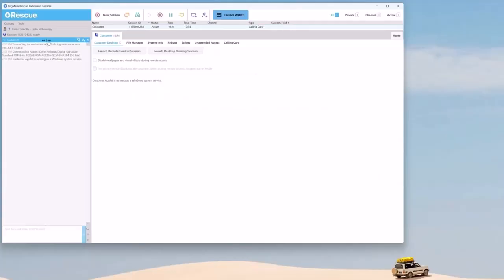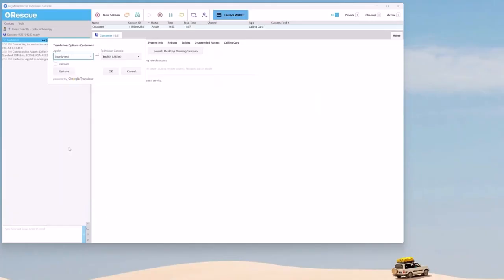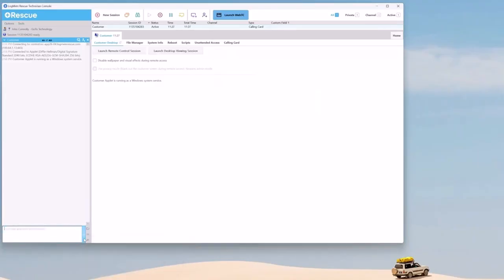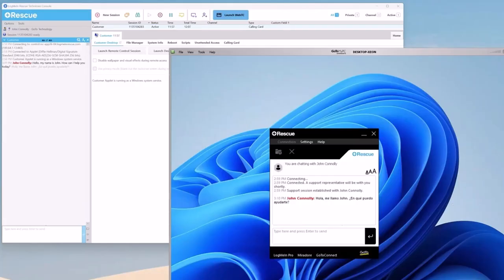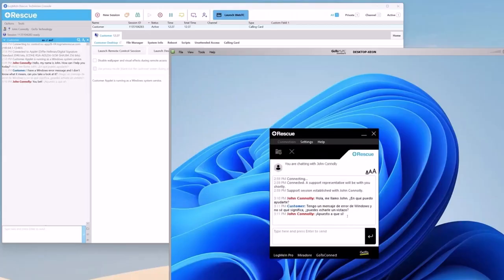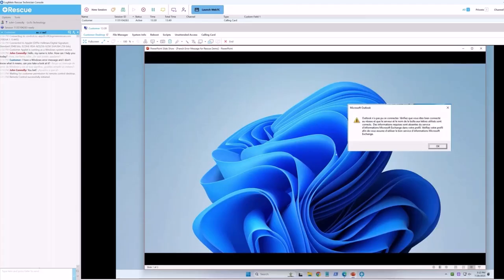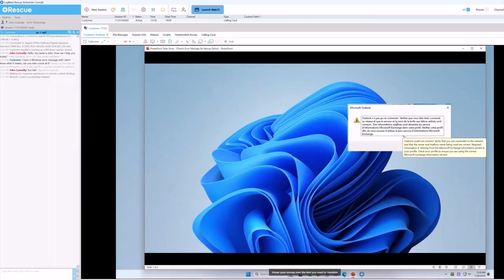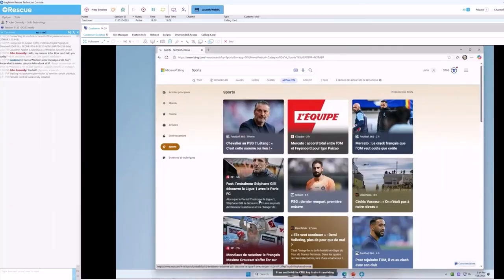LogMeIn Rescue — Translation Package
Discover LogMeIn Rescue's Translation Package. With features like Real-Time Chat Translation and Live Screen Translation, language barriers are eliminated during support sessions — empowering technicians to support customers in any language, without disruption or added complexity.

What is LogMeIn Rescue?
LogMeIn Rescue is a premium remote support platform built for moments when failure is not an option and security can't be compromised.
- Secure Remote Support
- Granular Permissions & Access Controls
- Device & IP-Based Restricted Access
- Session Validation & Social Engineering Protection
- Audit-Ready Session Logging & Reporting
- Smart Integrations
- Practical AI for Real-World Support

LogMeIn is part of the GoTo family of products.